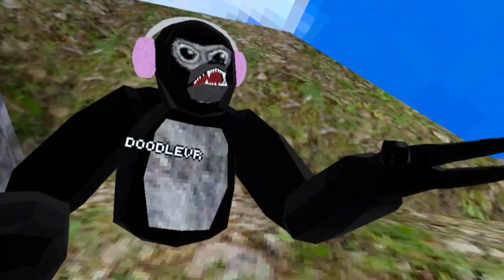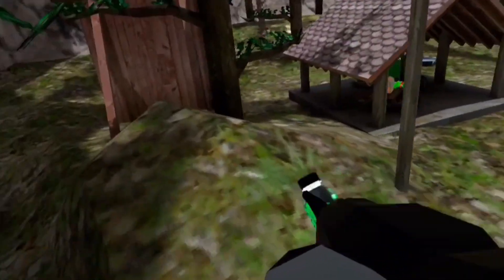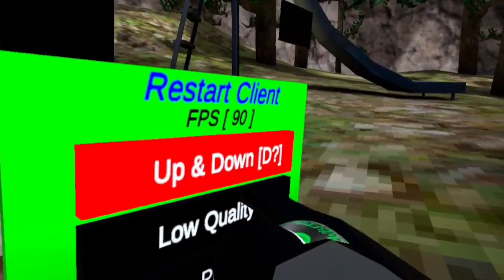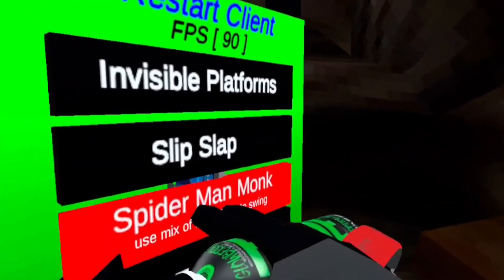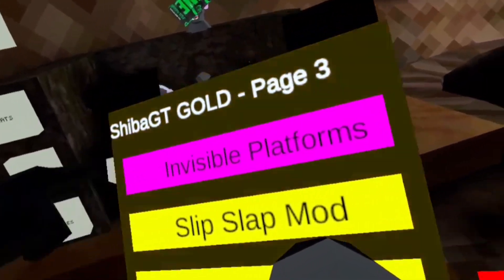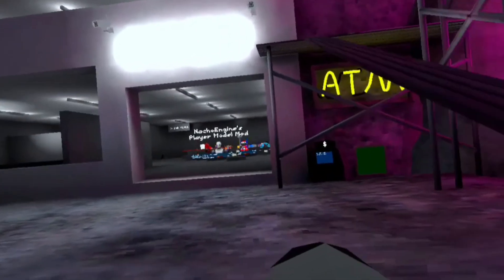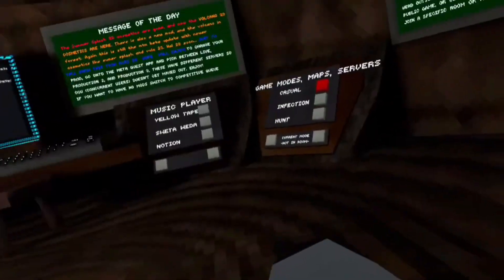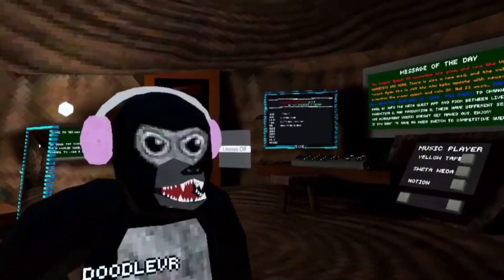restart running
It gives you free mods🥳